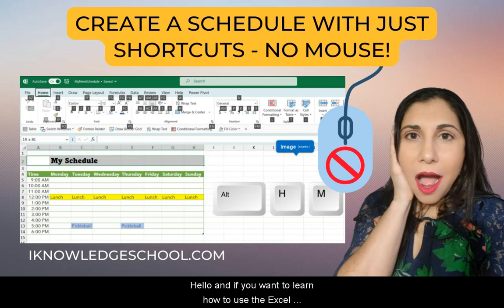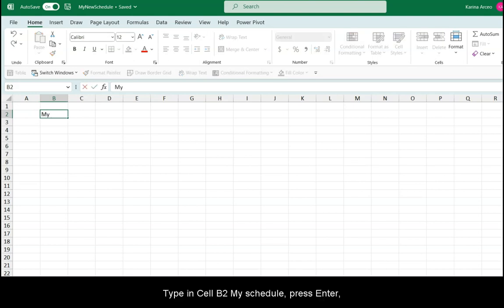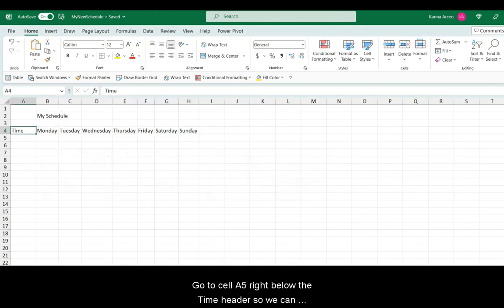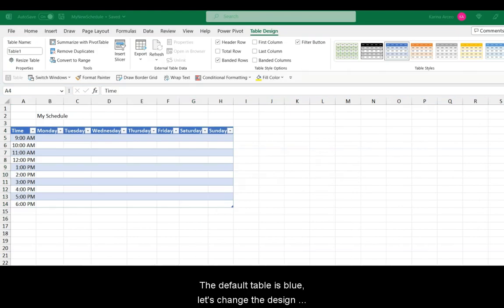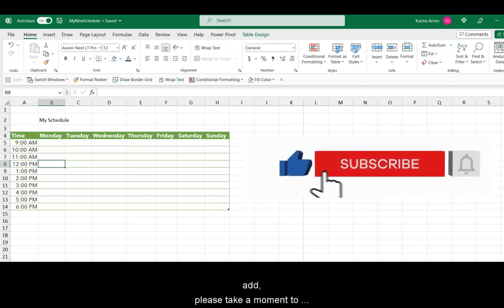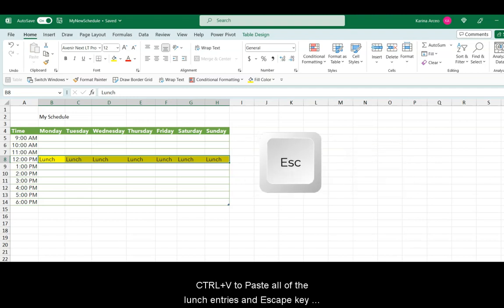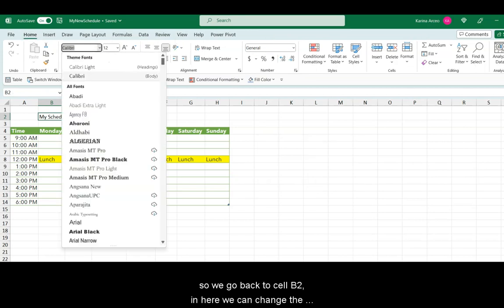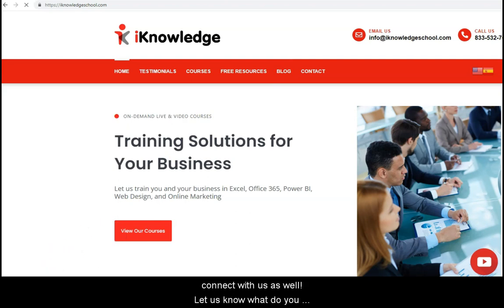Create an Excel Calendar with Just Shortcuts - No Mouse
This video teaches you how to create a calendar without touching your mouse, this is a great exercise if you want to brush up your skills in Excel shortcuts.

Get the Free 26 Excel Shortcuts every Excel user needs to have next to their desk

❤️‍🔥You can download the free Excel tutorial file  that we used so you can also follow along at

📚 We offer Live and remote Excel Training for Businesses and Organizations nationwide